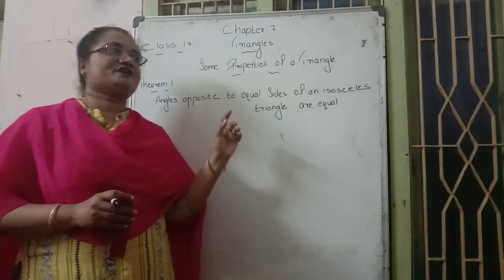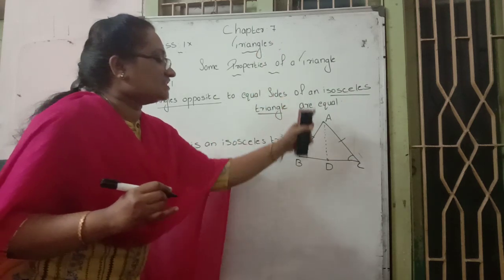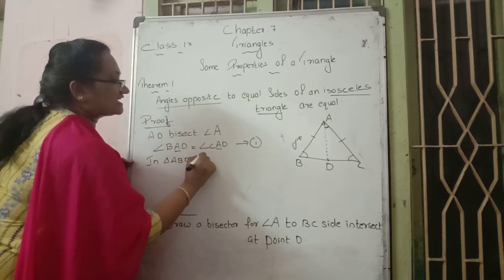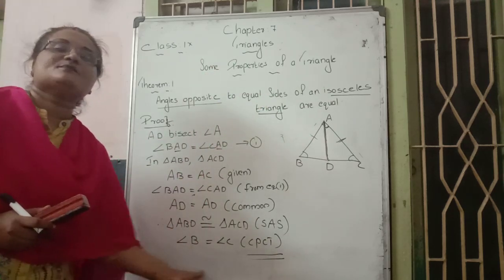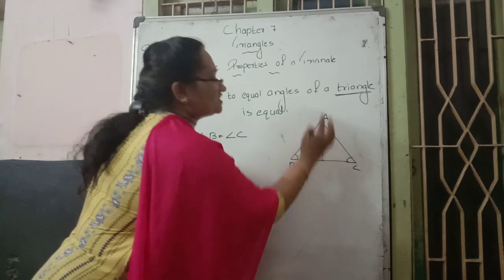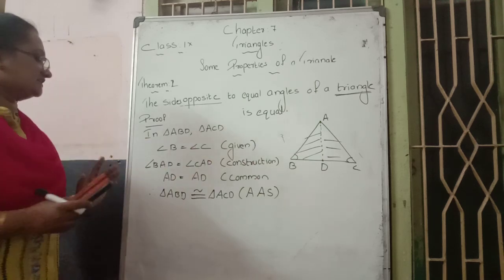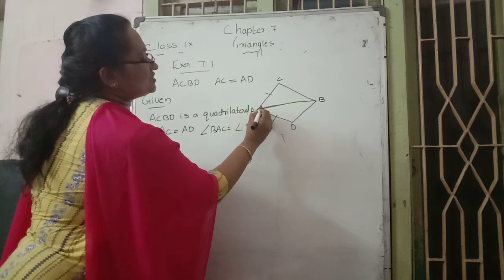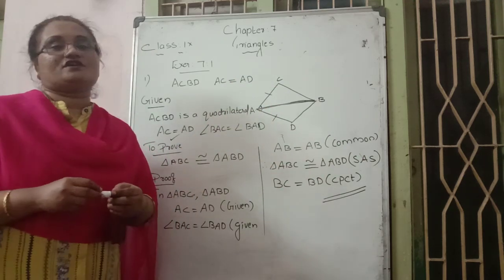9th class math video 16 chapter 7